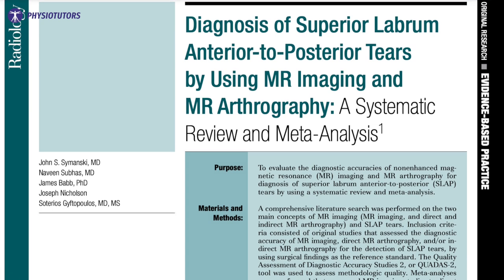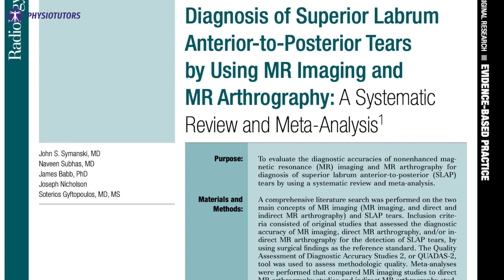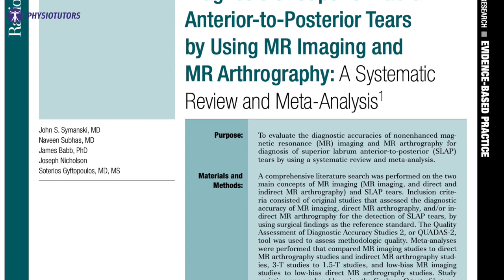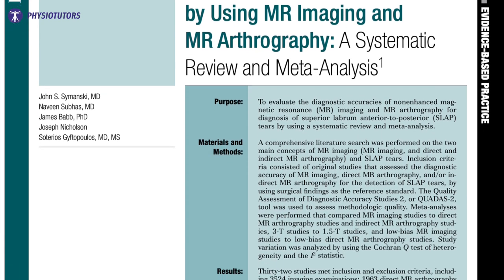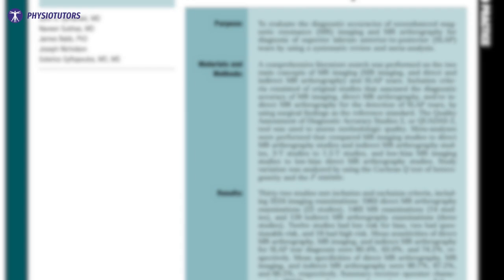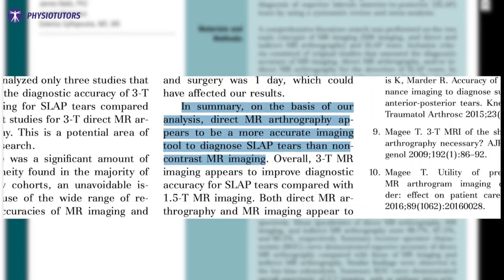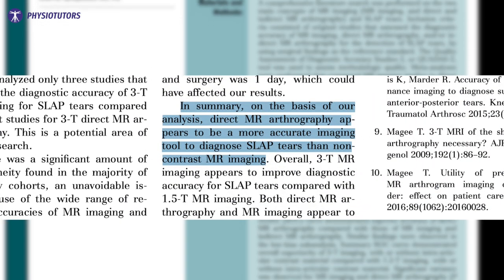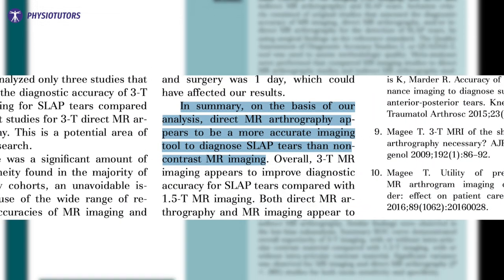Anterior Slide Test | SLAP Lesion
📚 ARTICLES: Symanski et al. 2017